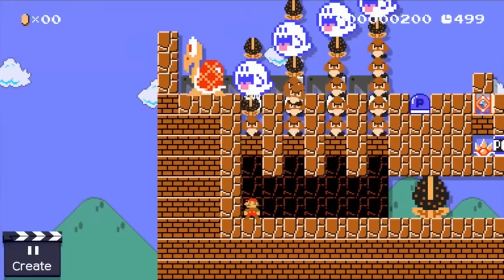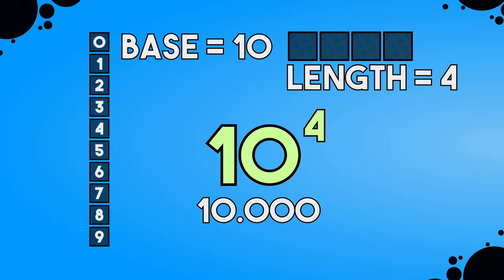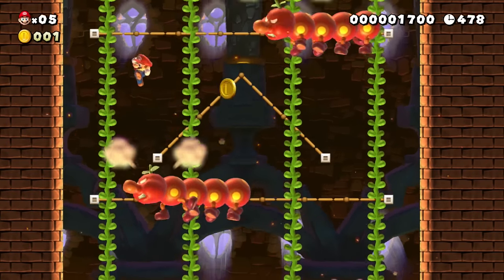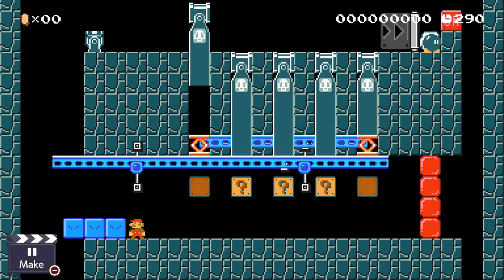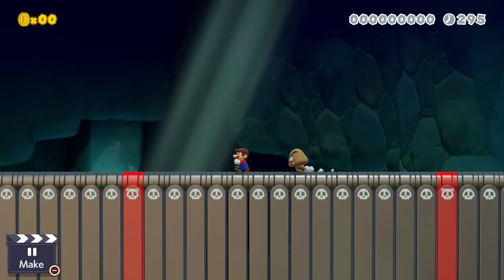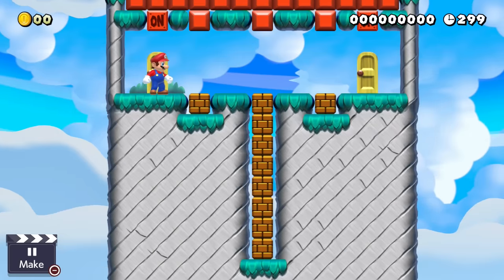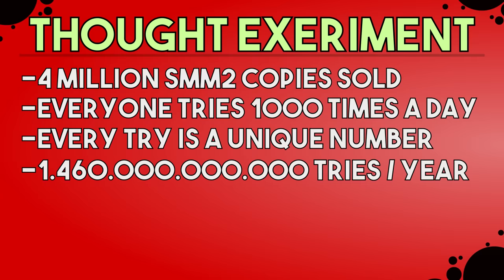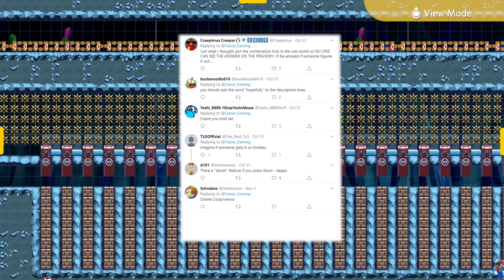Is it Possible to Upload a Mathematically Impossible Level in Super Mario Maker 2?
A while ago I thought it would be fun to theorycraft the strongest and most secure combination lock possible in Super Mario Maker 2. There never really was a point to this in the first Super Mario Maker, since everyone was able to download each course, and therefore everyone was able to take a look at the combination, but since nintendo sadly decided that editing downloaded courses is no longer a thing in Super Mario Maker 2, that also means that, at least in theory it should be possible to upload a combination lock that is so secure that it becomes cryptographically impossible to beat it. So today we are going to take a look back at this journey, we will not only succeed in building a Super Mario Maker 2 lock that is mathematically impossible to beat, but we will also fail miserably at trying to upload a truly impossible Super Mario Maker 2 stage.

Link to Veedracs fantastic Video!

Level ID for the final lock design
The Impossible Cmbination Lock v.2
2J0-SLR-S8G

Mario and Luigi Superstar Saga OST - Teehee Valley
Super Mario Sunshine OST - Bianco Hills

"Adventure Meme", “Amazing Plan”, “In Your Arms”, “The Builder”,